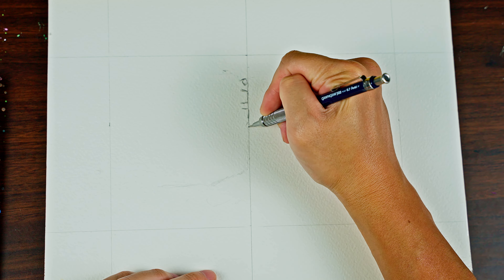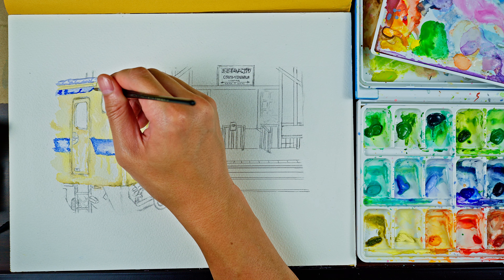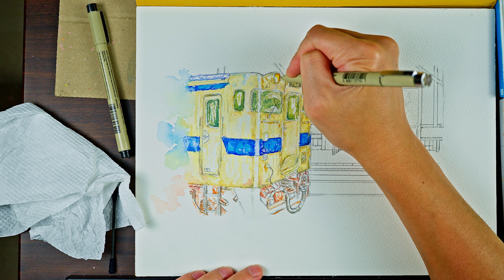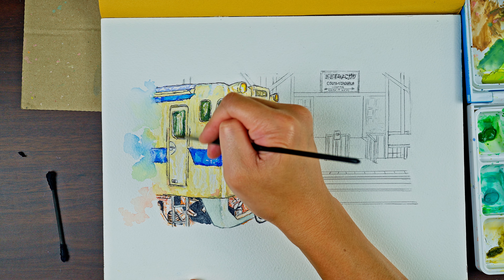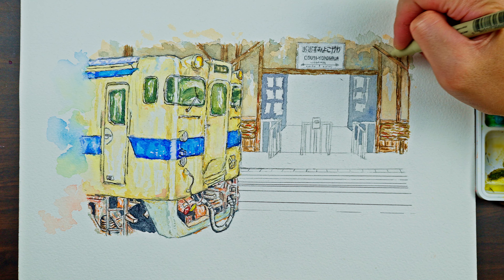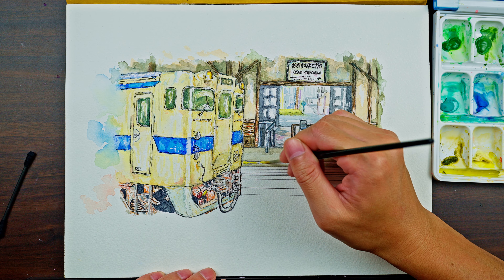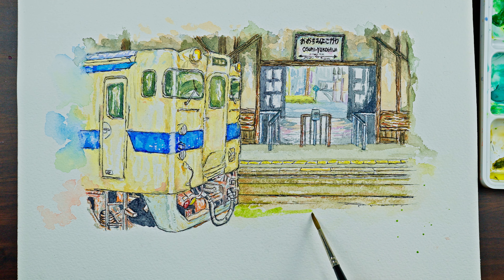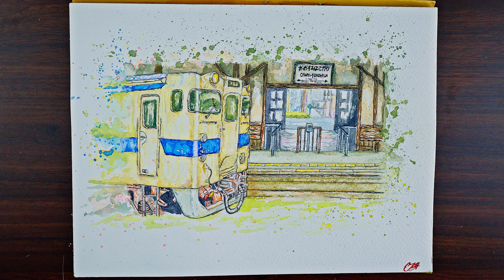Oldest Train Station in Southern Japan! Tour & Paint a Picture! Osumi Yokogawa.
For this journey to art video, I'm visiting one of the oldest train stations in Southern Japan. Osumi Yokogawa (大隅横川駅). Along with Kareigawa Station, it was opened in 1903. Osumi Yokogawa Station has a lot of historical and cultural significance related to it. The building has many wood accents that makes it quite charming. My hope is to find inspirational sceneries and scenario for the sake of painting a picture and improving my art.

The train line to Osumi Yokogawa is a wonderful trip where you can see some great countryside Japan sceneries. If you're tired of the tourist crowds, this is a relaxing train where sometimes no one is on board.

I hope you'll enjoy the my adventure to Osumi Yokogawa Station and my art. Let's tour and do a watercolor painting!

Timestamp:
00:00 Preview
00:11 Intro
00:24 Begin Tour
03:37 Drawing & Choosing What to Paint
03:55 Begin Painting!
10:18 Finished Painting & Outro

Equipment:
Sony A7IV.